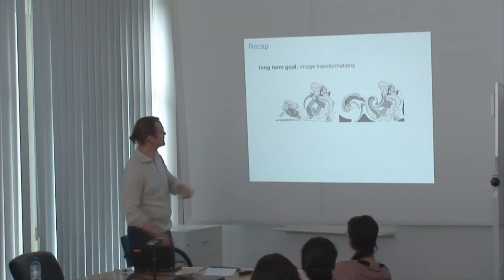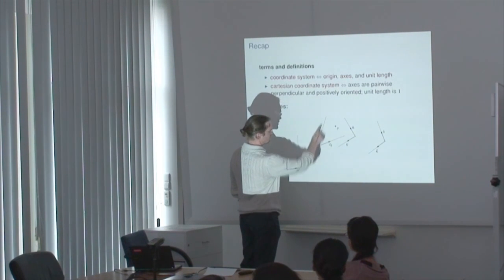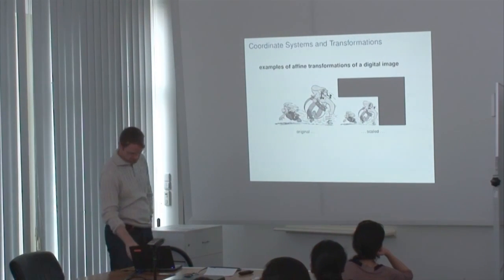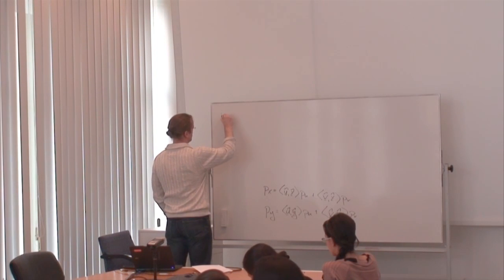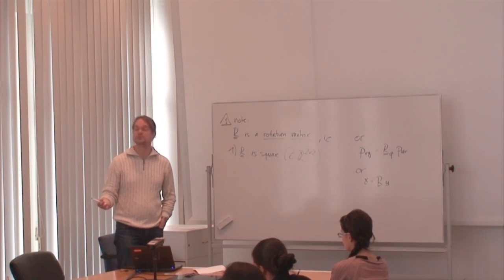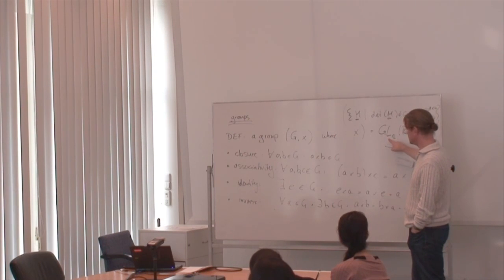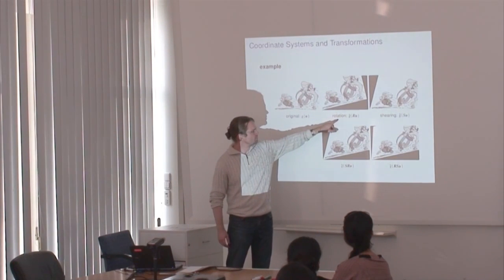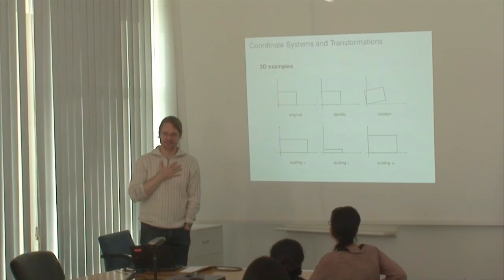Image Processing, Retrieval and Analysis - Lecture 004 (2014-11-06)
Topics: affine transformations, linear transformations, rotations, rotation matrices